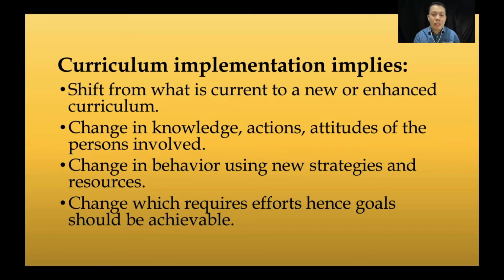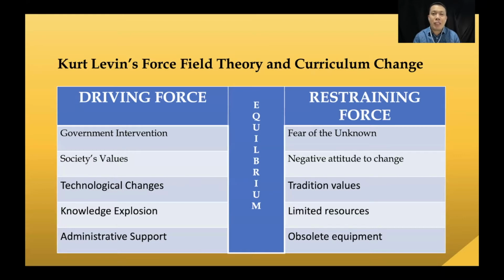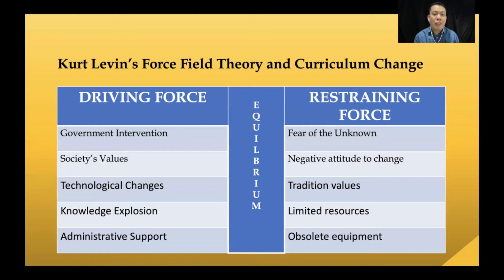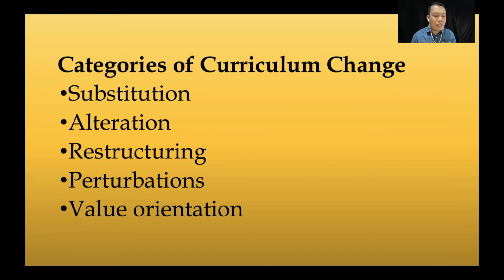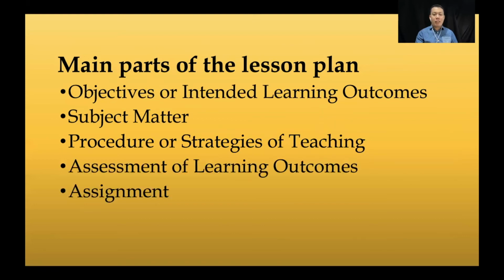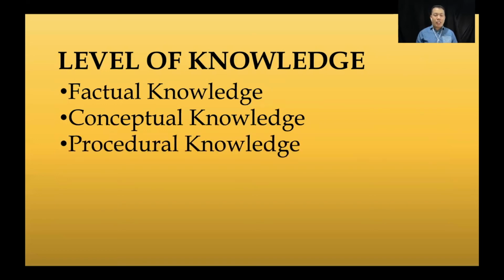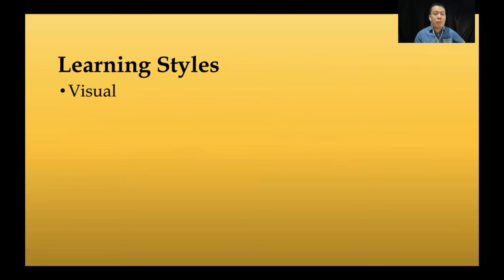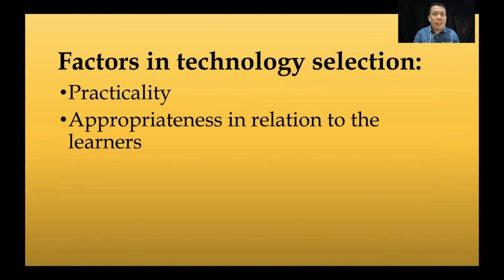teacher as curriculum implementer and manager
This video includes the following:
1. Implementing the Curriculum as a change process
2. Implementing a curriculum daily in the classrooms
3. The role of technology in delivering the curriculum.
4. Stakeholders in the curriculum implementation.